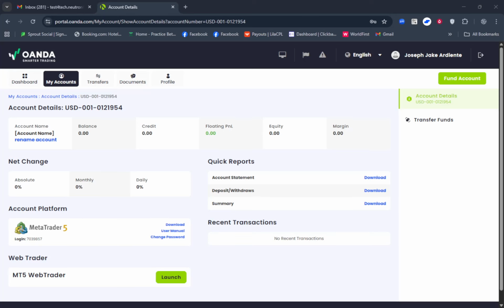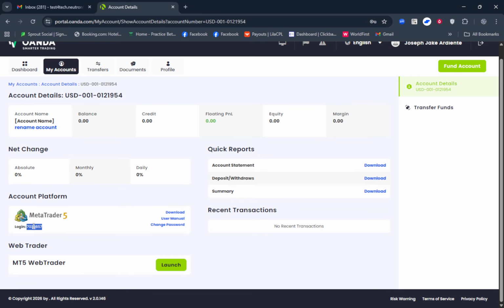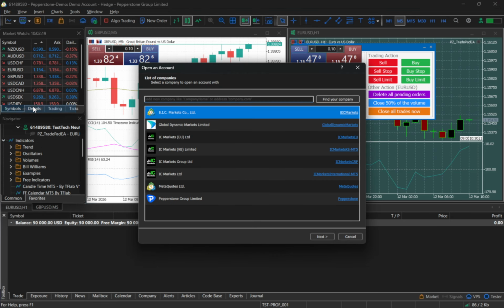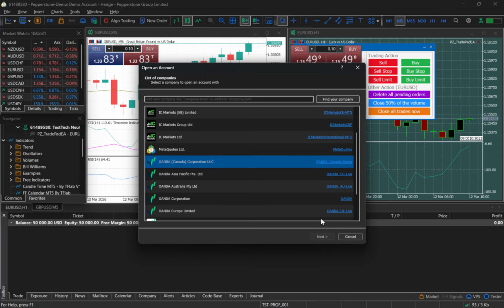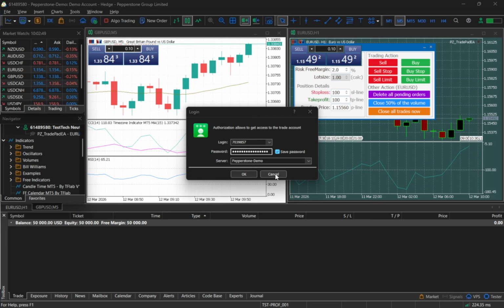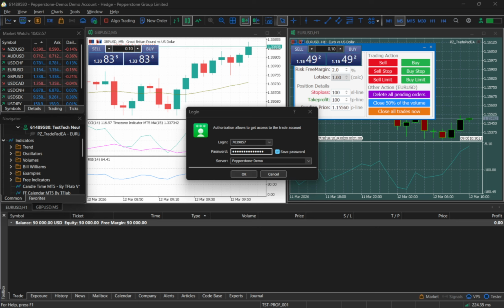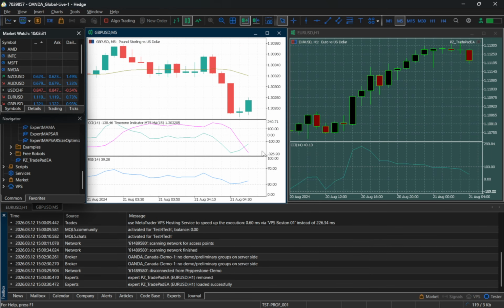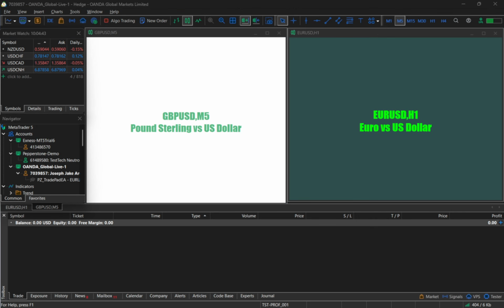How to Add Oanda to MT5 [2026 Full Guide]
Gemini said
How to Add Oanda to MT5

This is a comprehensive guide on how to add Oanda to MT5 to ensure your brokerage account is fully operational within the MetaTrader environment. We focus on the value of automation and data syncing to provide a unified experience between your capital provider and your primary execution terminal.

Mastering this connection is essential for maintaining an efficient workflow and improving the overall quality of your trade execution. By focusing on the importance of correctly mapping fields or authorizing permissions between the two platforms, we ensure that your account synchronization and real-time market data remain consistent for professional trading activities.

Technical Specs:
Software: Oanda & MT5; Feature: Integrations & API.